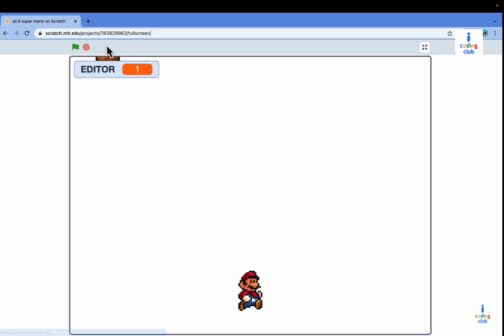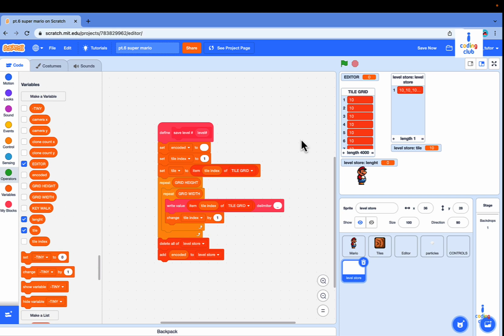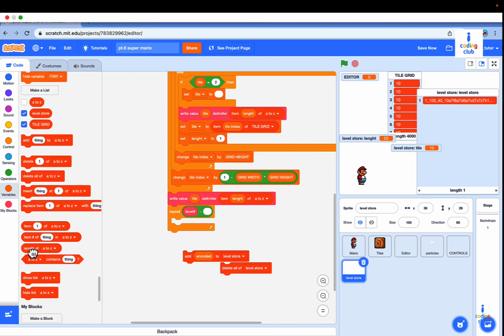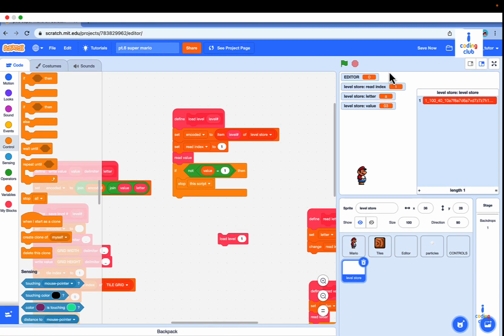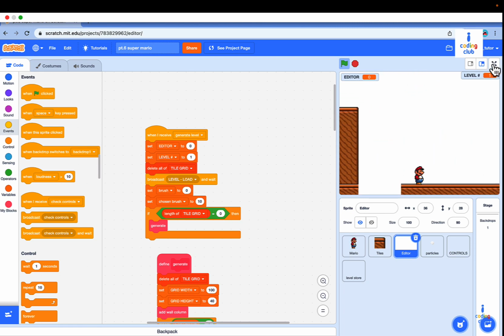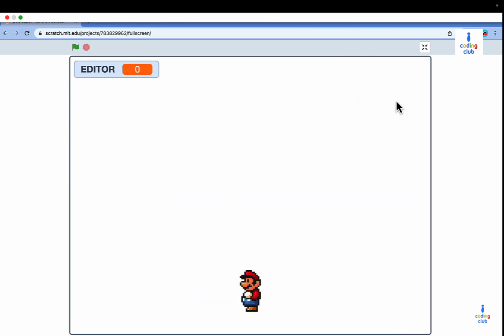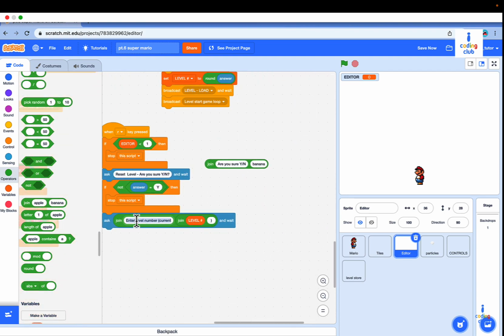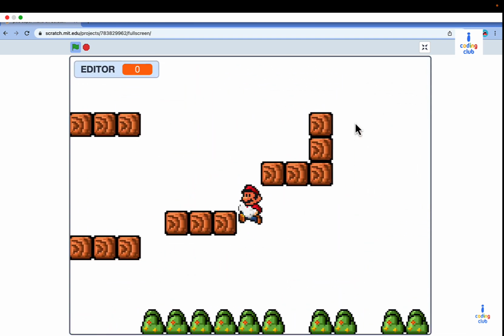Scratch Mario Pt.6 (E6) - 🎮 How to Code Super Mario Games in Scratch | Scratch 3.0 Game Tutorial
Learn how to create awesome Super Mario Games in Scratch. I'm finally going to do a "better" tutorial series on Scratch projects than my original one. I thought it would be fun to do this with Super Mario. This is part six and should totally be more than 20 (I think).